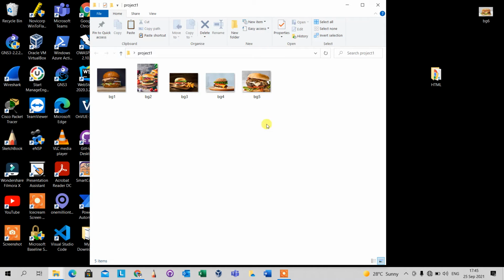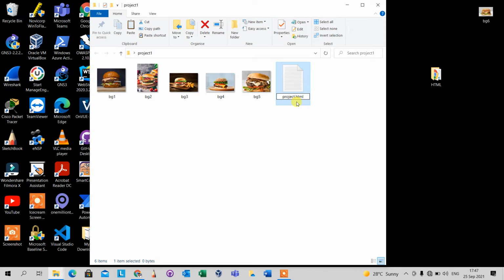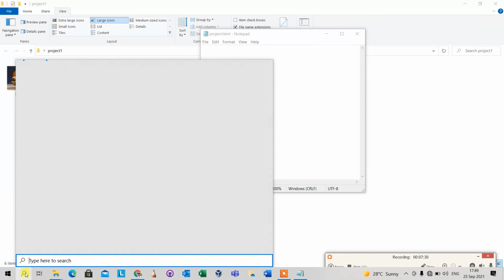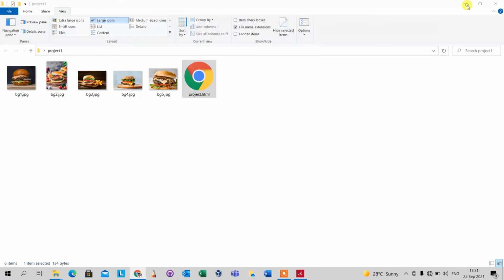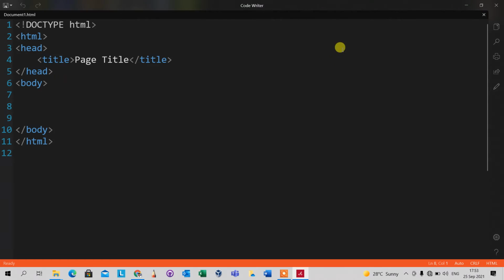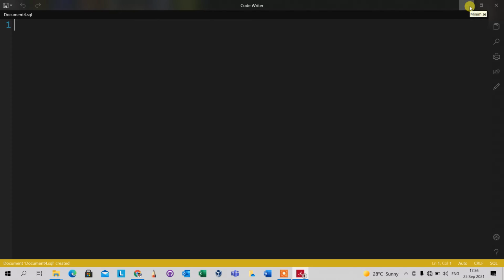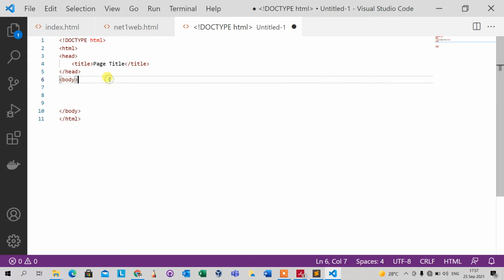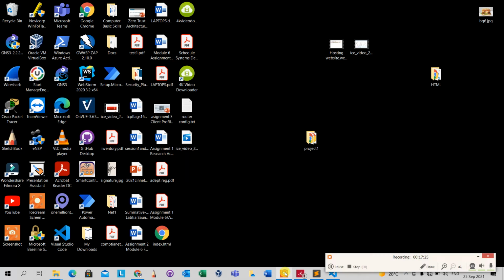IDE TEXT EDITORS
dev environment.
preparing your environment.